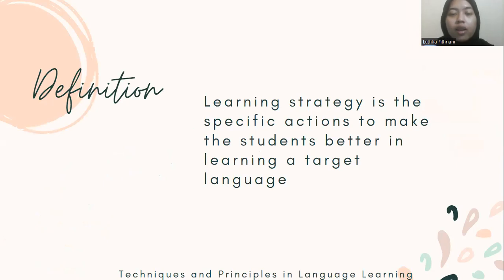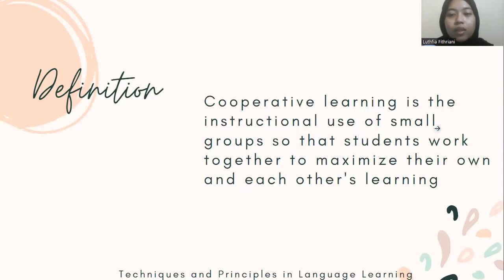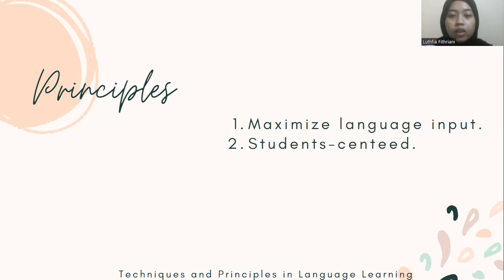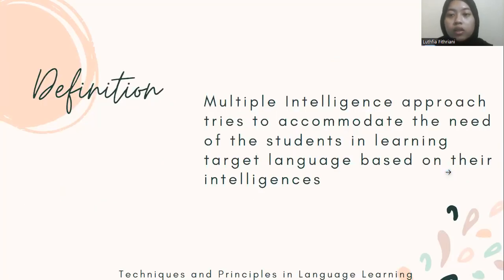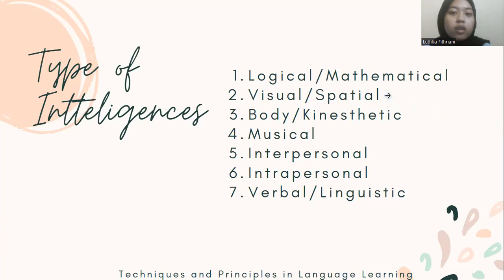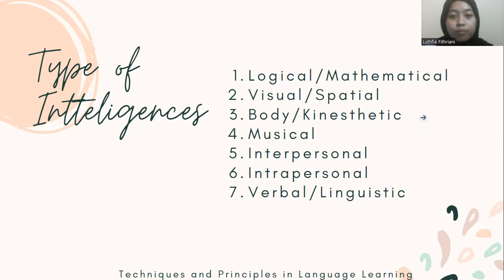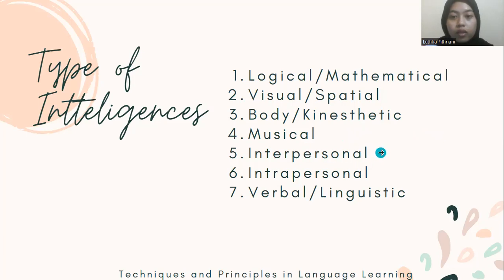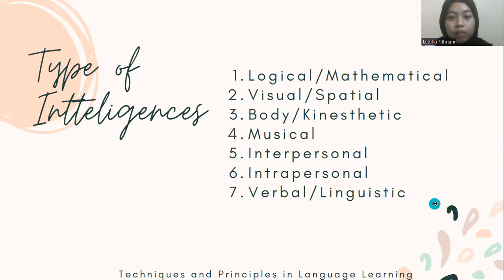Chapter 10: Learning Strategy Training, Cooperative Learning, Multiple Intelligences | Luthfia F